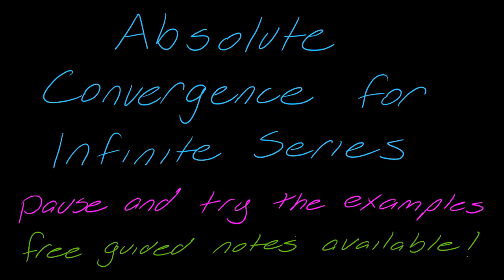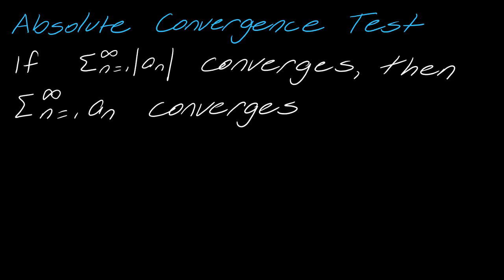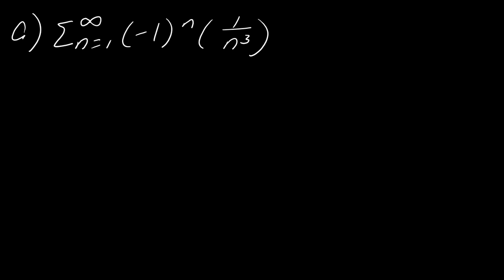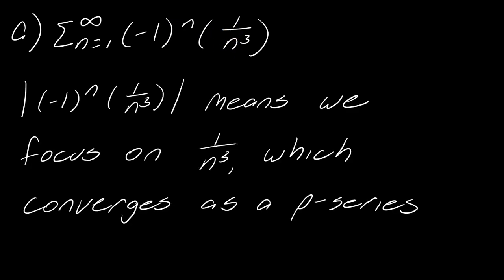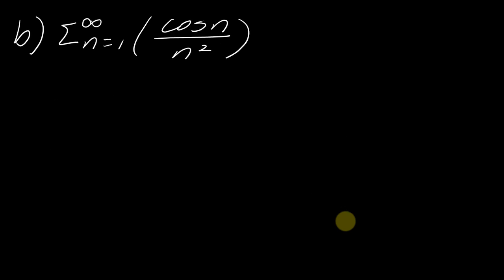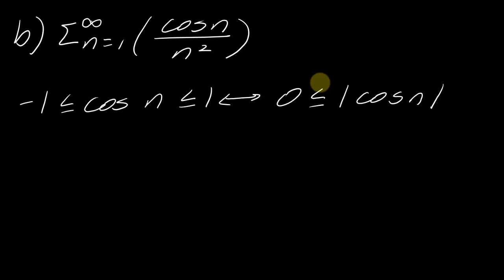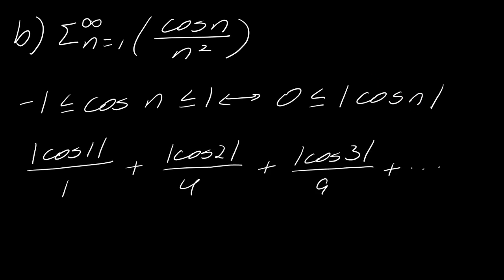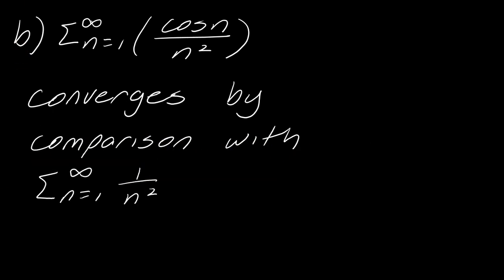Lesson: Absolute Convergence for Infinite Series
A lesson on absolute convergence and the absolute convergence test

Quick References
0:00 What does it mean for a series to converge absolutely?
0:18 What is the Absolute Convergence Test?
0:48 Determine whether sum (-1)^n (1/n^3) converges or diverges absolutely
1:21 Determine whether sum (cos n)/n^2 converges or diverges absolutely
1:39 Bounding the absolute value of cos n
2:26 Comparing with the convergent p-series 1/n^2